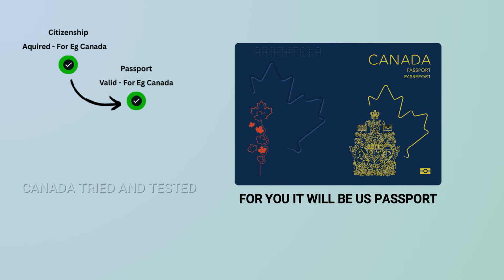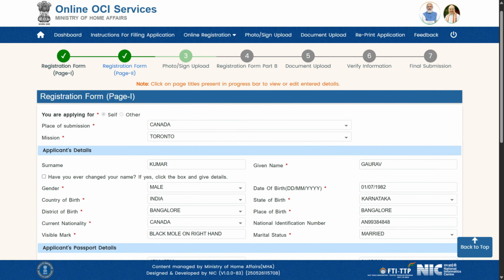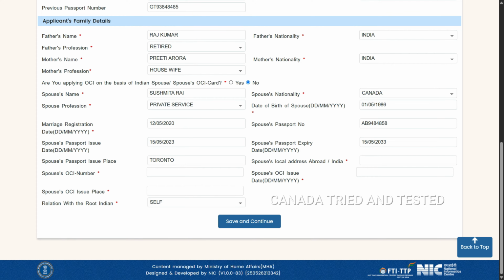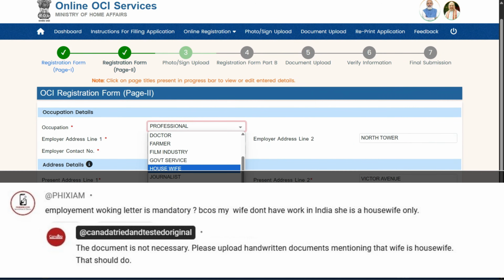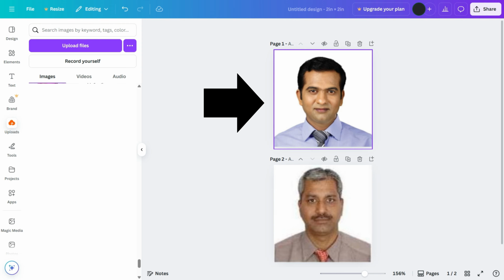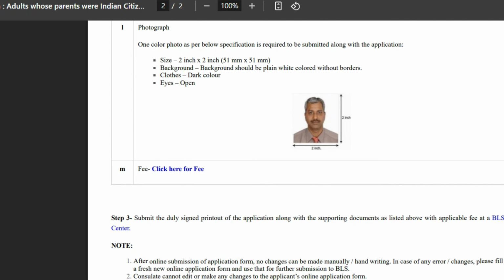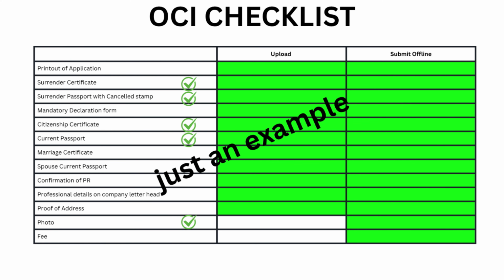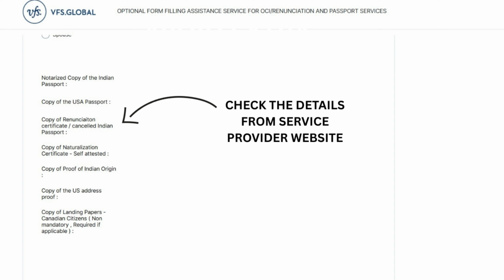How to Apply for OCI from USA (2025) | Full Walkthrough Using New Portal + VFS Checklist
Applying for your OCI card from the USA in 2025? The new Enhanced OCI Services website has changed the process, and it can be confusing! In this updated guide, I walk you through every step—from filling out the new online form to submitting documents through VFS Global.

✅ What you'll learn in this video:
How to navigate the new OCI portal (2025 update)
Step-by-step instructions to fill the form correctly
Tips to avoid common mistakes
Uploading documents the right way
What to do after submission (appointment, pickup, or courier)

Timestamp
0:00 Introduction
1:07 OCI complete process
1:56 Government website
2:58 Filling application Page 1
12:12 Filling Page
14:45 Photo and Sign upload
20:57 Registration form Part B
21:54 Document upload section
22:21 Checklist example
27:30 Submit application
29:41 Fee
30:09 Tips to save money and avoid mistakes

Video link
OCI
(Includes mandatory declaration, check list and fee) - Please read this carefully